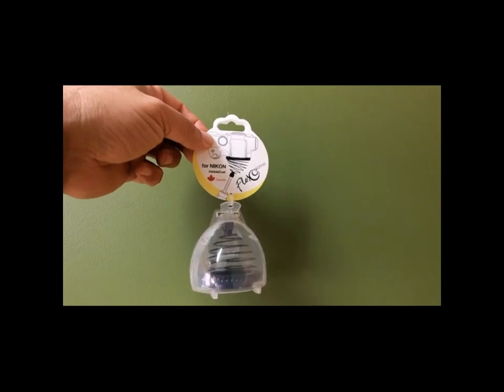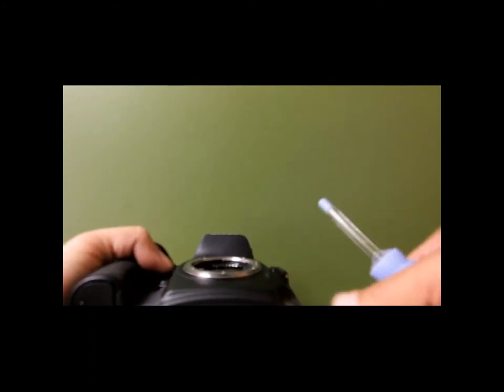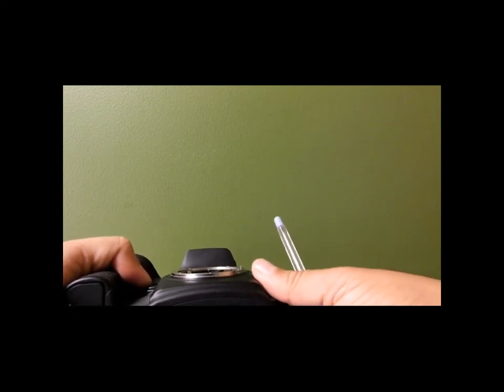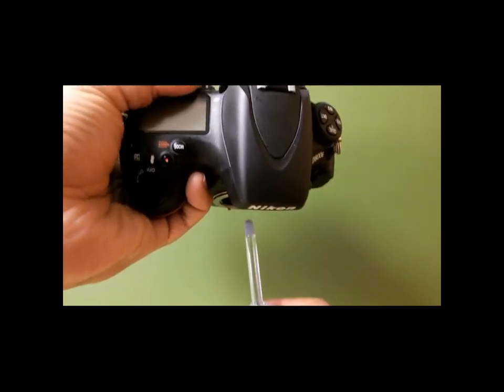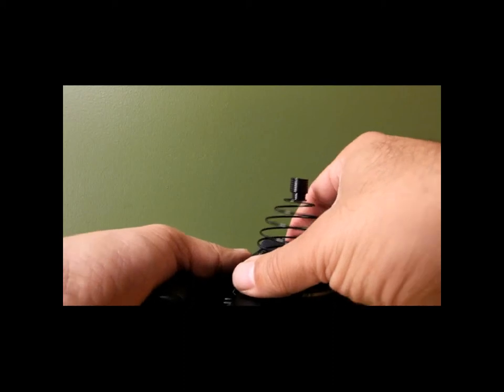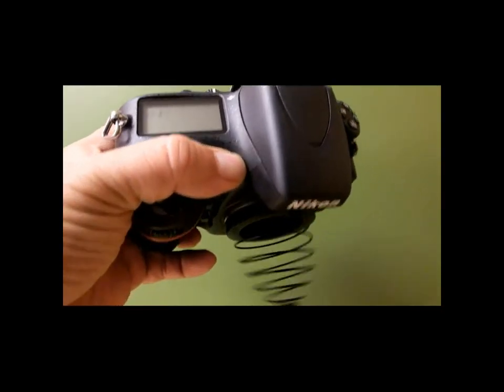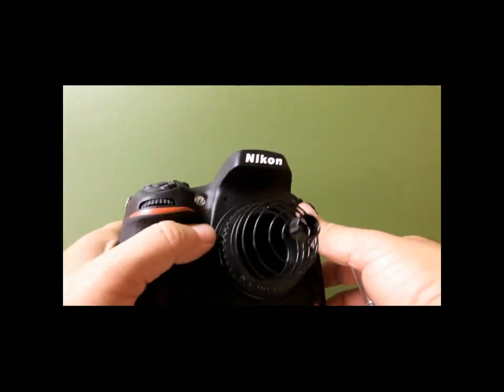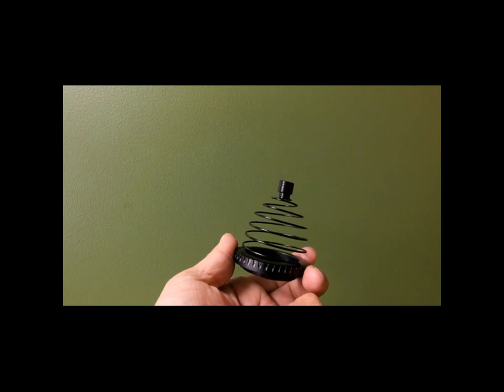How to use a blower and FlexoDome for DSLR camera sensor cleaning.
FlexoDome™ is the world's first and only unique device to be used in conjunction with dust blowers for safe and efficient camera cleaning.

FlexoDome™ acts as a fence against accidental contact between blower's nozzle and the camera's sensor.

Directional blast maximizes the efficiency of traditional blower in removing dust particles without creating the adverse side effects

The cup on FlexoDome™ is uniquely designed to accept a variety of nozzles from different bulb blowers.